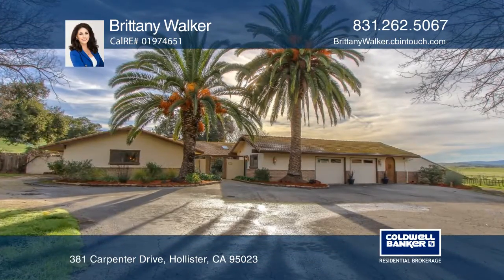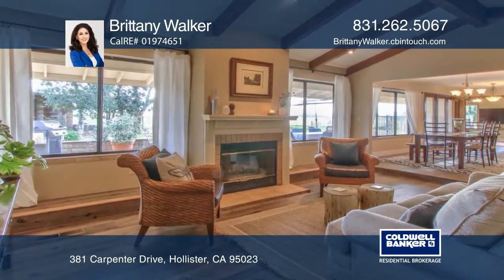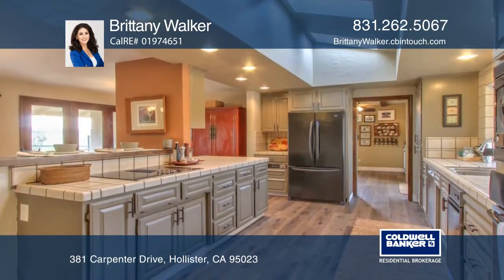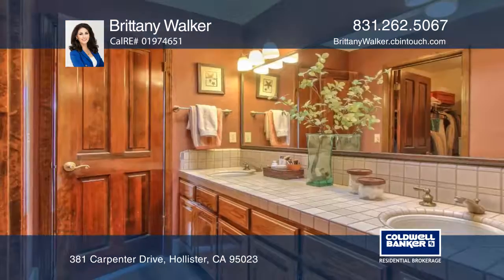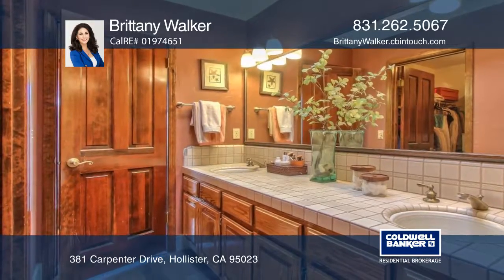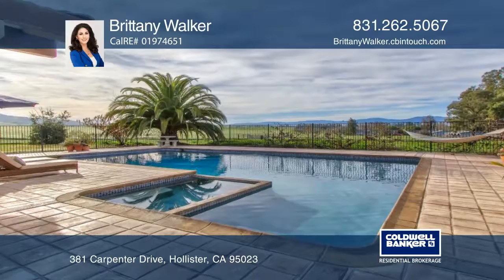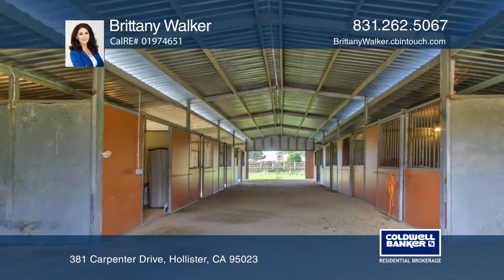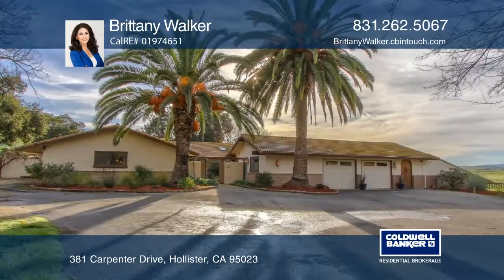381 Carpenter Drive Hollister, CA | ColdwellBankerHomes.com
381 Carpenter Drive, Hollister, CA

This sprawling well-maintained home features four bedrooms, two and one-half bathrooms, a sunken living room with vaulted ceilings, walk-through kitchen with formal dining room and a cozy family room. You will find newer luxury vinyl flooring throughout, fresh interior paint, refinished kitchen cabi